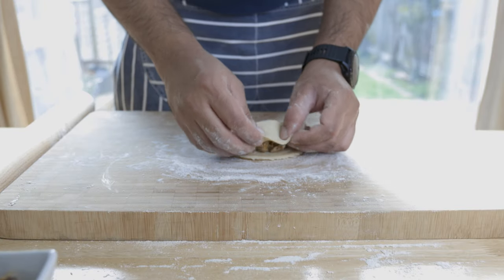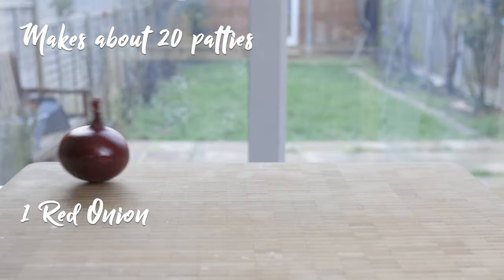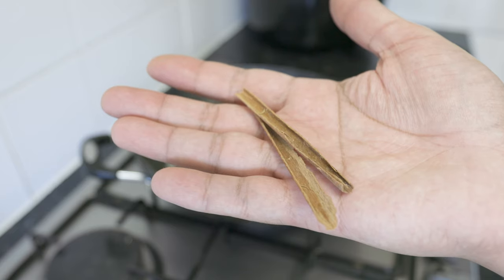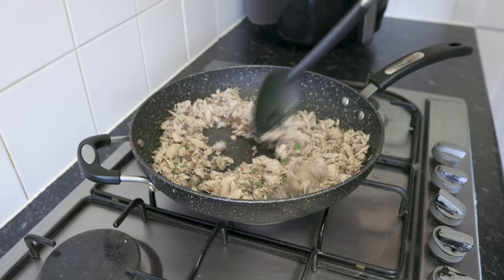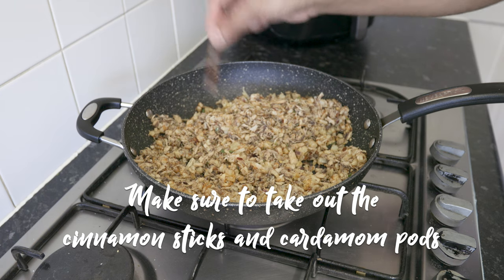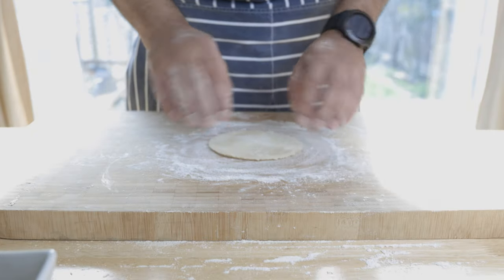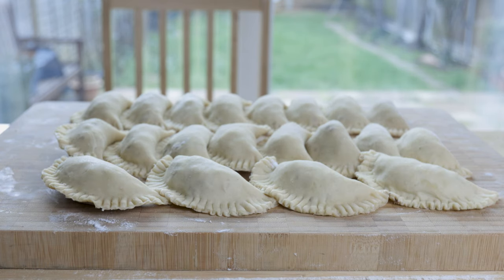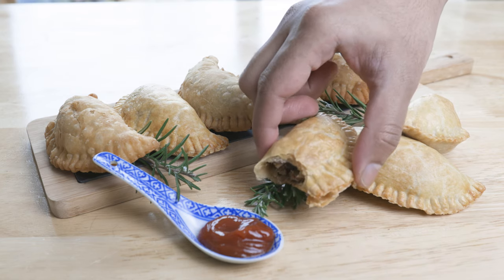සුපිරි මාළු පැටිස් ටිකක් හදමු! Lets make some amazing Sri Lankan Fish Patties! 🇱🇰 (Sinhala Subs)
සිංහල භාෂාව සඳහා, කරුණාකර 'captions' on කරන්න.

Hello everyone! Today I bring you a savoury treat us Sri Lankans love! You'll see it everywhere, whether its on the street or as an 'appetiser' in our typical Sri Lankan 'dinners' (which in actual fact should be called feasts with the amount of food being rolled to the guests). Its a great snack, easy to make, especially with the family gathered around! 🇱🇰
Ingredients
○ 500g Shortcrust Pastry
○ 1x Red Onion
○ 2x Garlic Cloves
○ 2-3 Chillies
○ 3x Cardamon
○ 1-2 Small Cinnamon Sticks
○ 3x Medium Potatoes
○ 1x Tin of Jack Mackerel (Tuna)
○ Salt & Pepper to taste
○ Sunflower Oil to Fry
○ Curry Leaves (Optional)